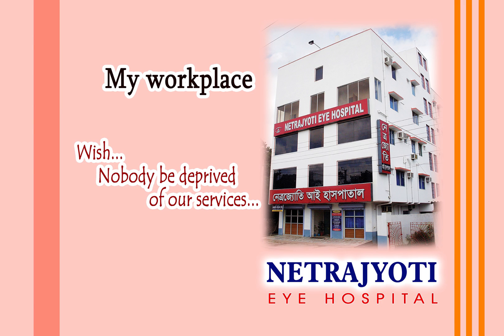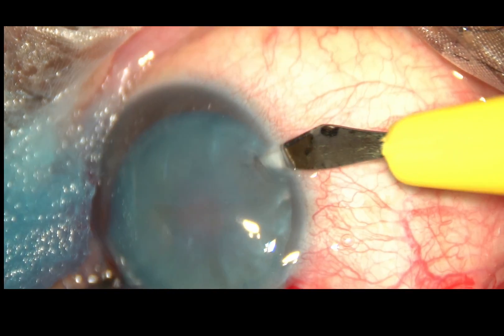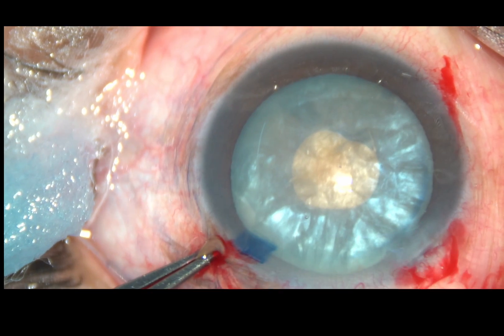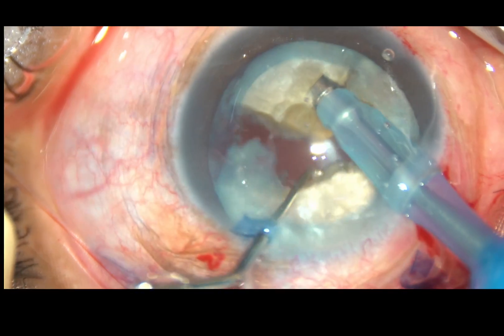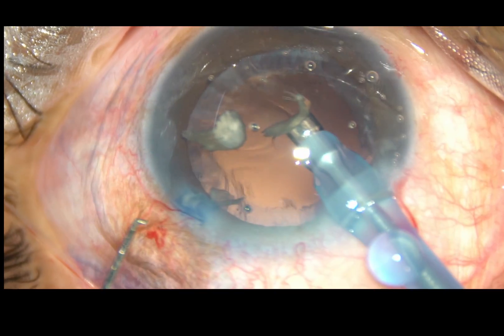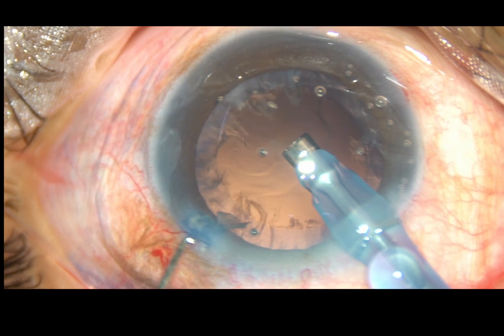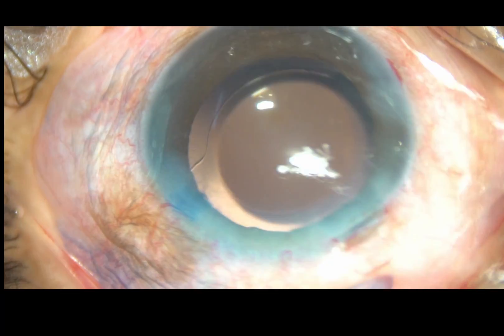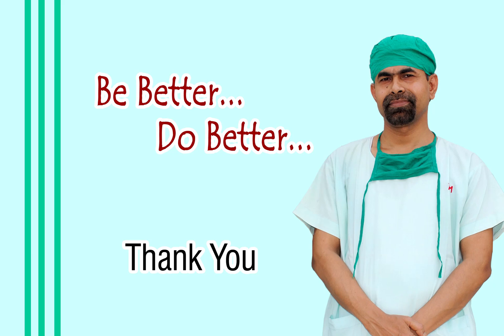Management of Intumescent Cataract - Dr Pradip Mohanta, M.S. (PGI, Chandigarh)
Rhexis is very much possible with ONLY HPMC 2%.